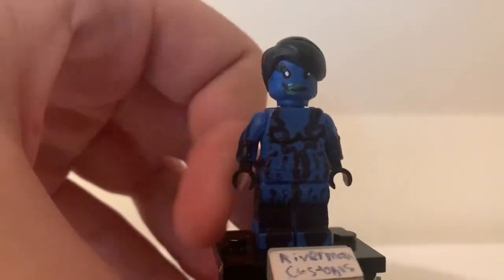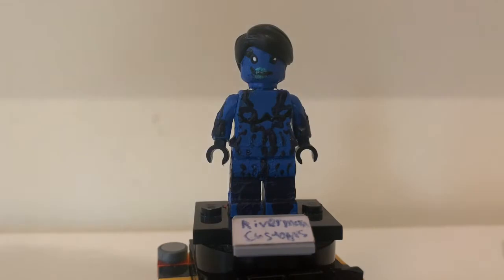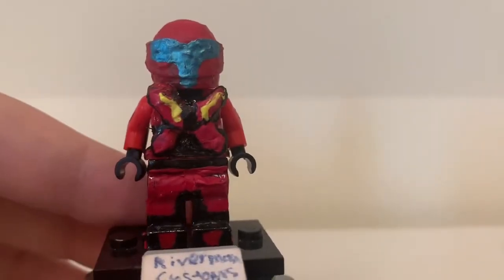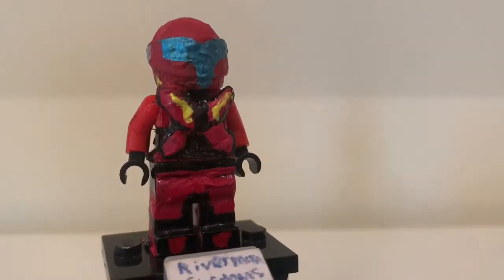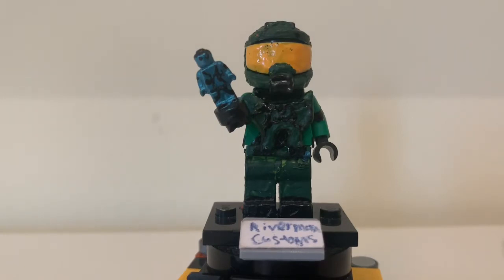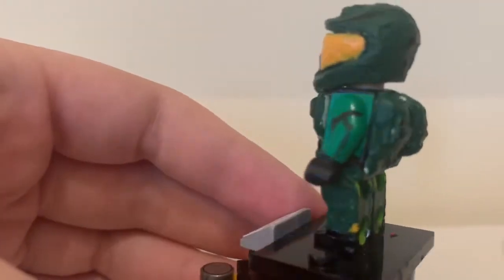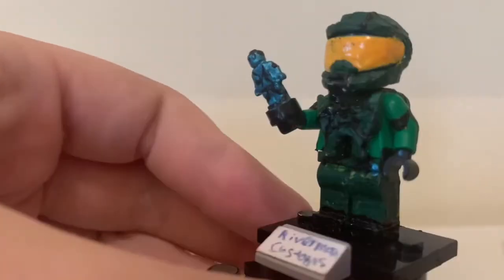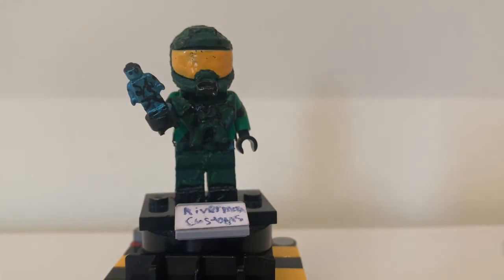LEGO Halo Minifig Showcase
This has been long in the making lol